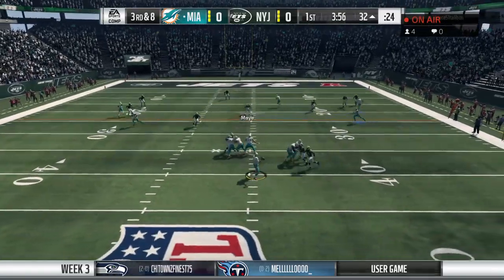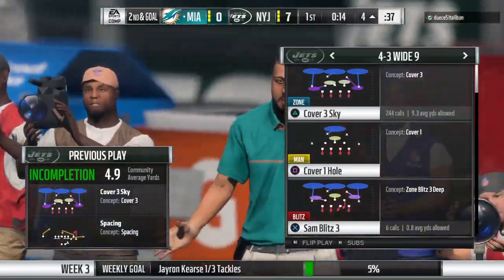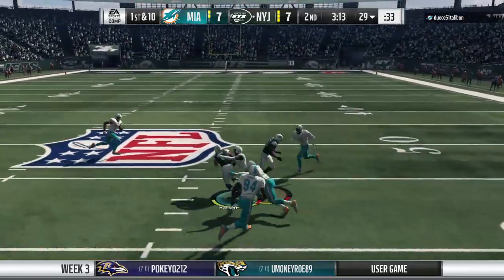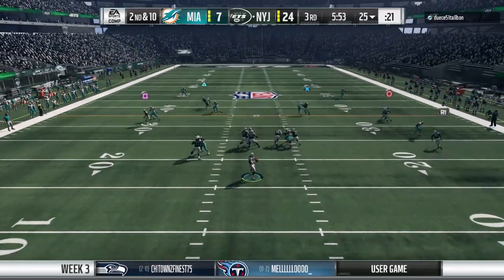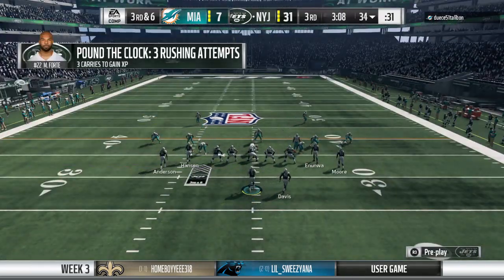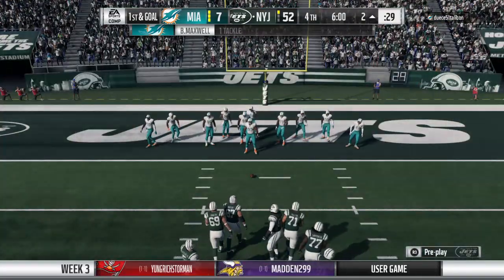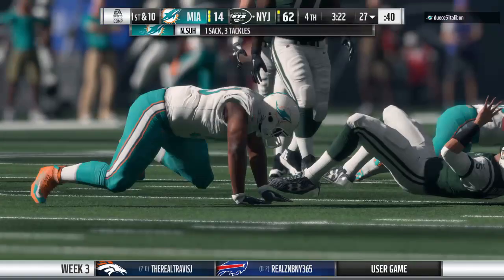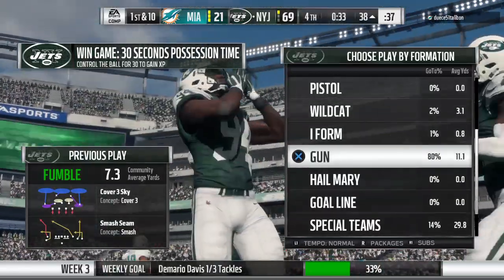TTAM18 Week 3 Year 2017